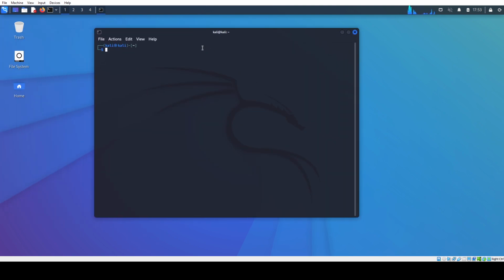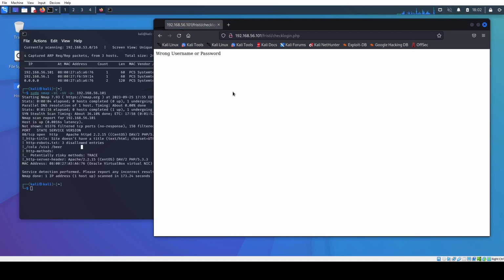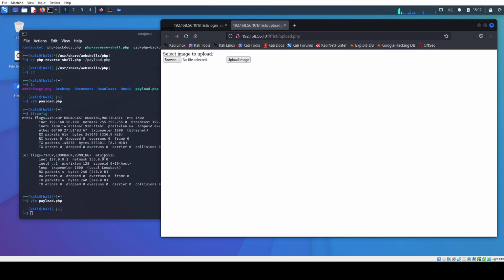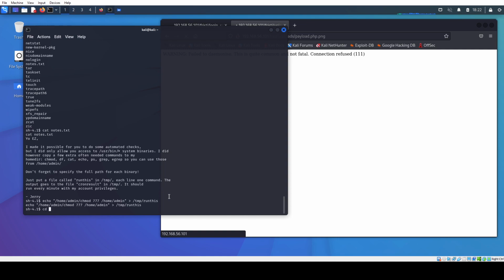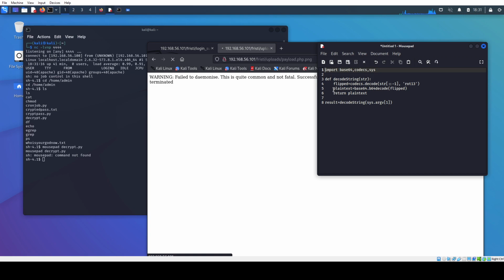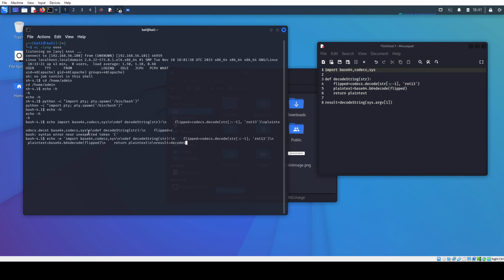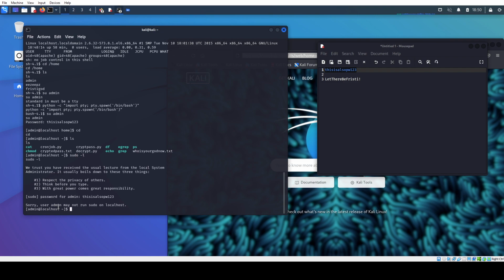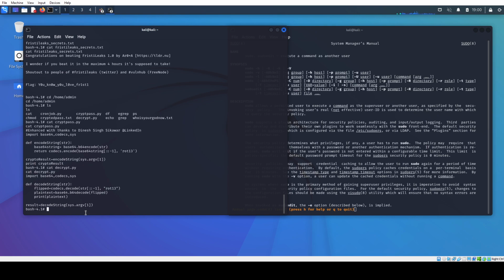Fristileaks 1.3 vulnhub box walkthrough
my walkthrough of the Fristleaks vulnhub CTF box.